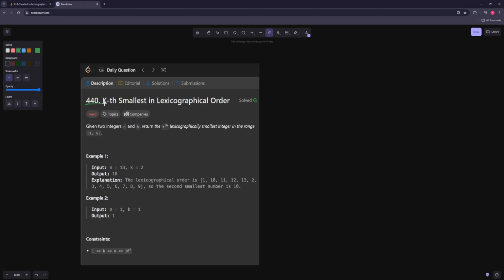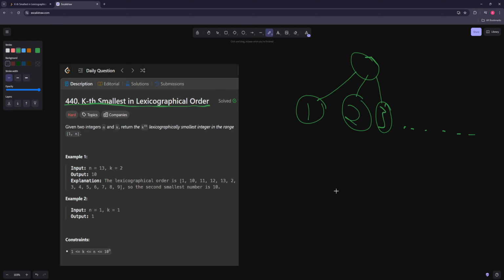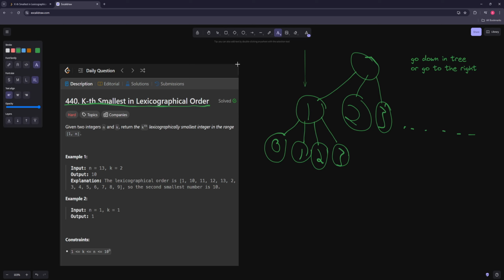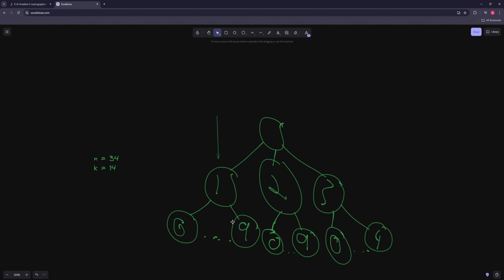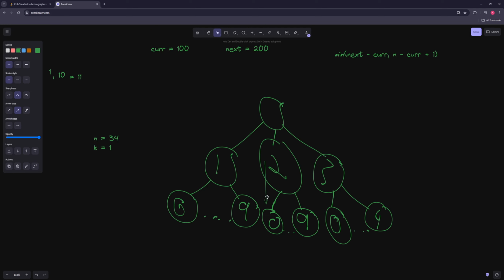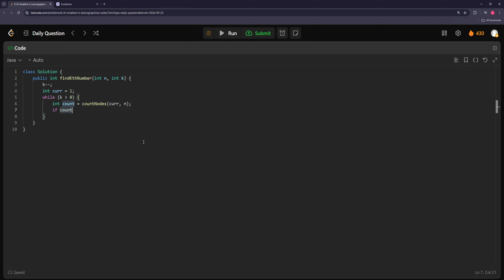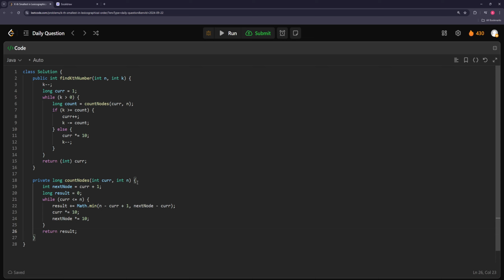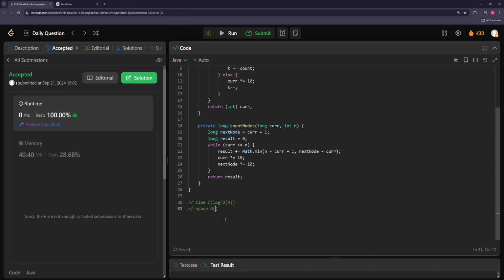LeetCode 440 - Kth Smallest in Lexicographical Order - Java